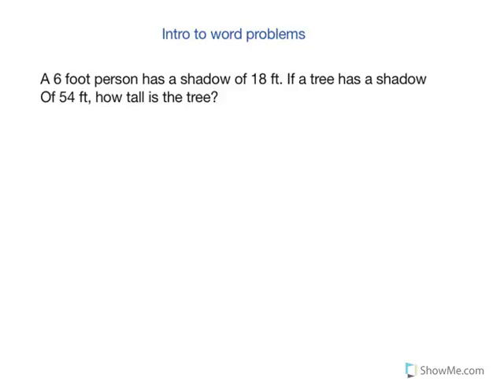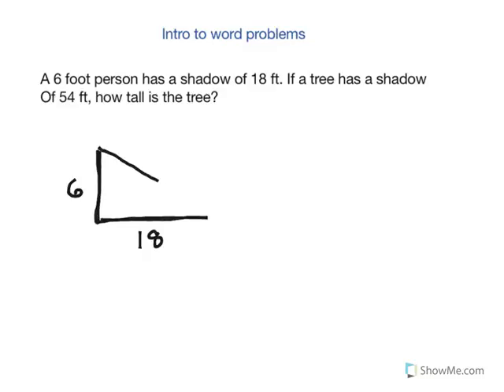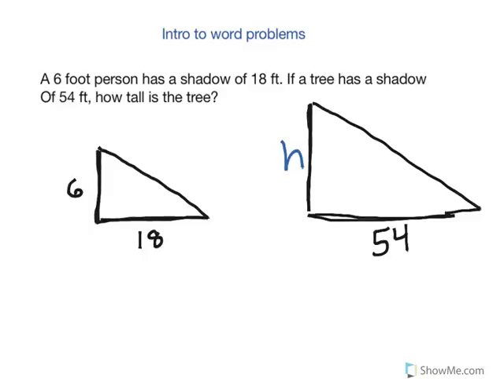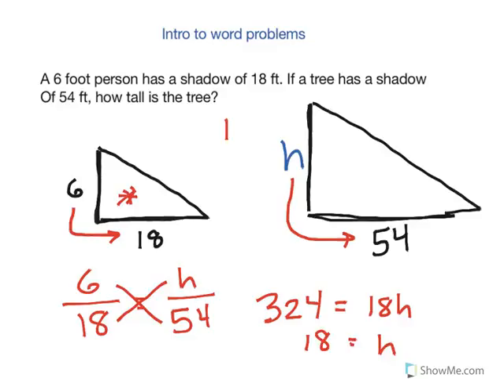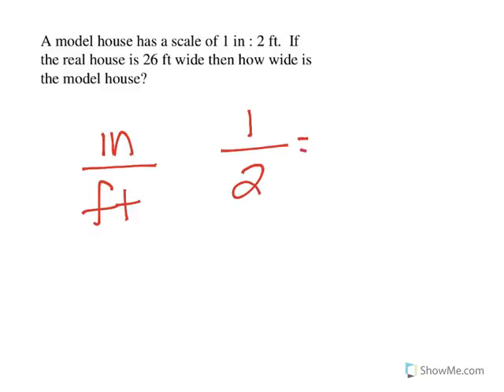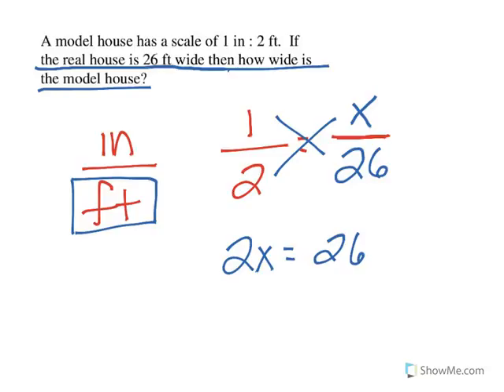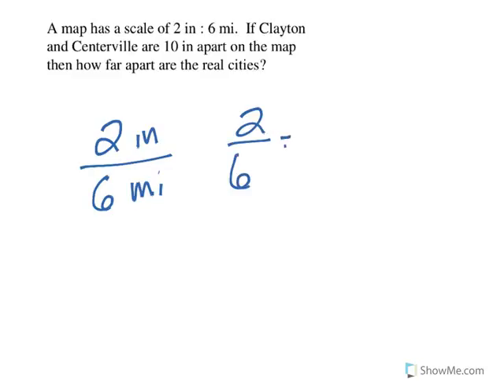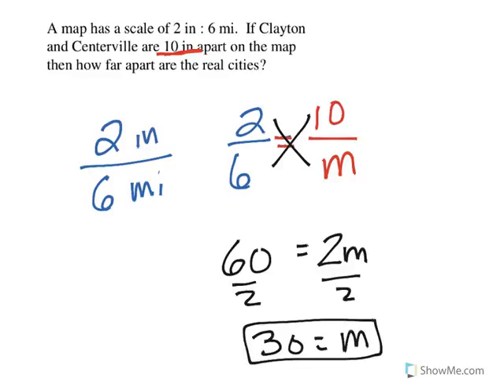Vid 9 - intro to word problems